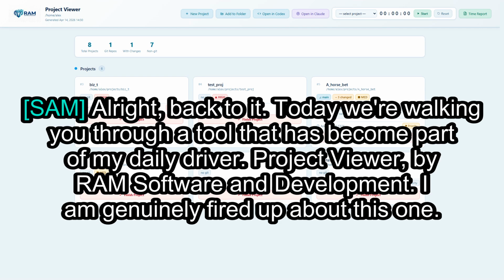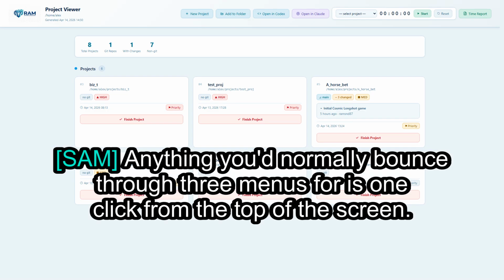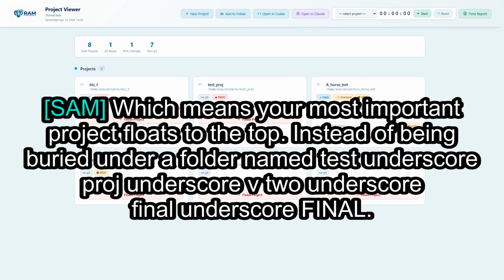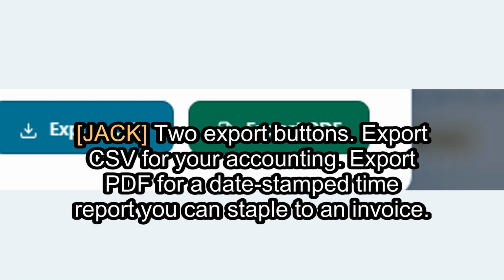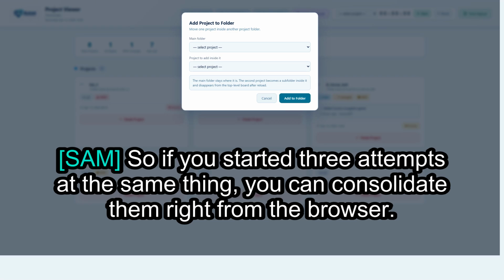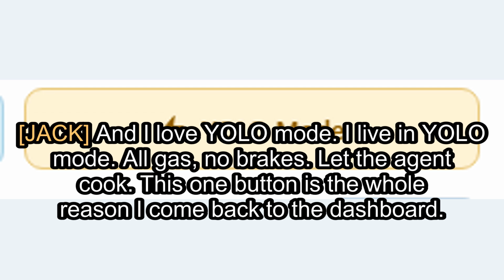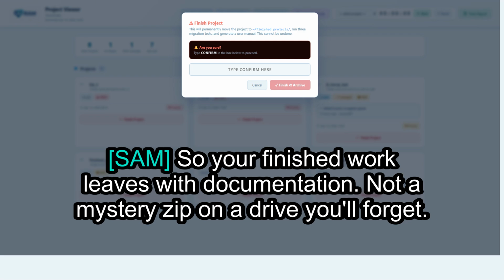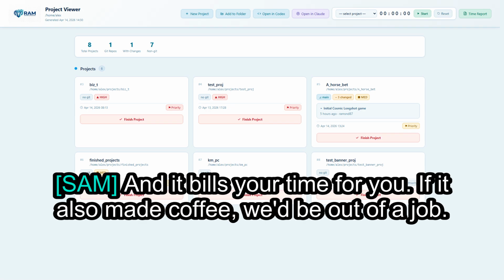Project Viewer Review: AI Project Review for Beginners to Project Review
In this video, Sam and Jack review Project Viewer, one of the real projects from my AI and software development journey.

Project Viewer is part of my process of learning AI, building tools, testing ideas, and creating real projects from the ground up. Sam and Jack, my AI agents, take a look at what the project is, what it does, what worked, what can improve, and what I learned while building it.

This review is for beginners, creators, small business owners, and anyone learning AI who wants to see real projects being reviewed in a simple and honest way. I started from trucking and banking with no professional AI background, and now I am learning AI, websites, automation, software development, and business tools one project at a time.

The goal of Sam & Jack Reviews is to show the real building process, not just the finished product. Every project teaches something, and Project Viewer is another step in learning how to build better with AI.

Follow Sam & Jack Reviews for AI project reviews, website reviews, software projects, automation tools, business tools, and beginner-friendly AI lessons.